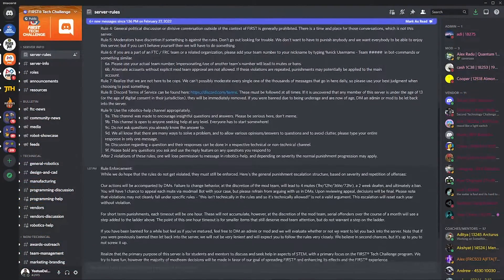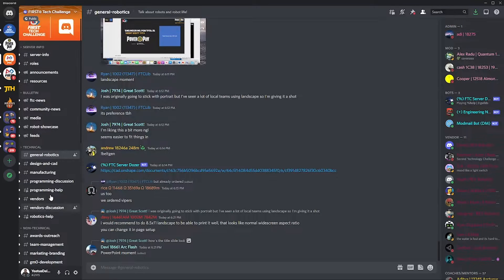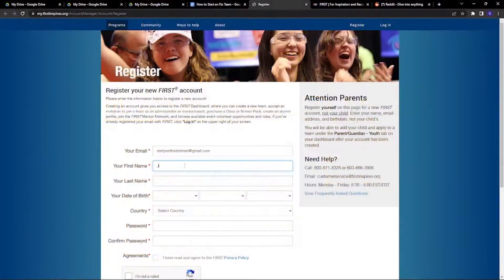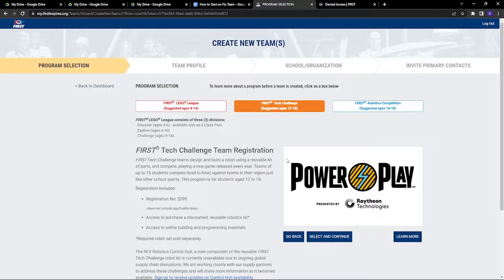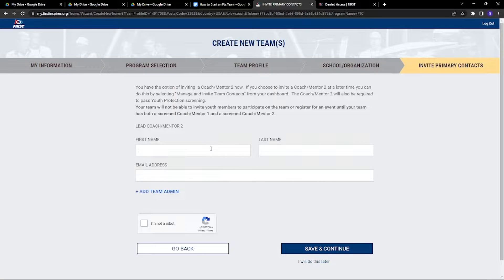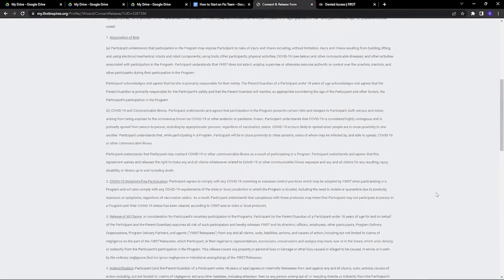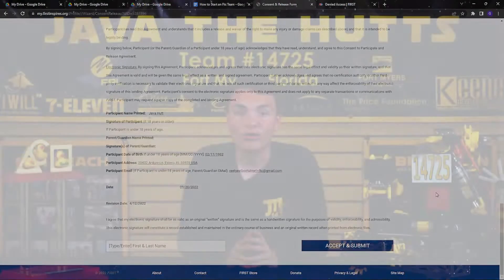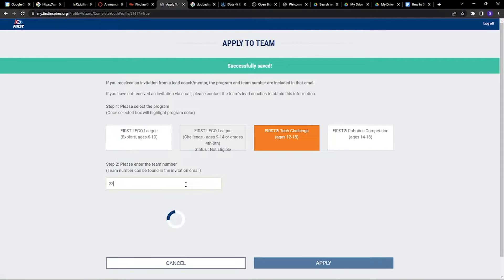How to Start and Register a FTC Team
This is our third video in a series that Java the Hutts will be doing for First Tech Challenge teams.

Also check out Hutt Talk on our Website!